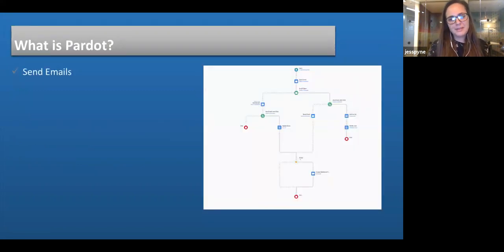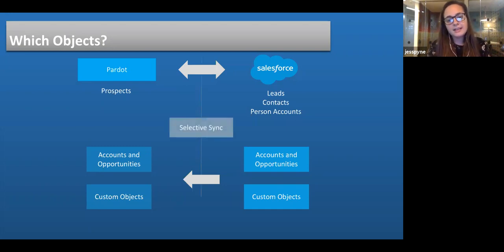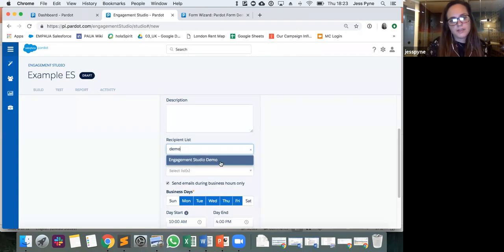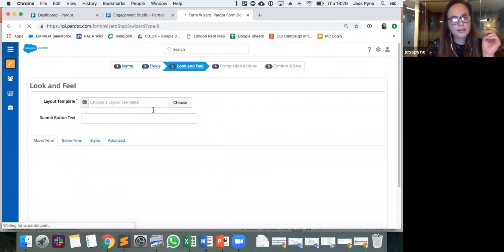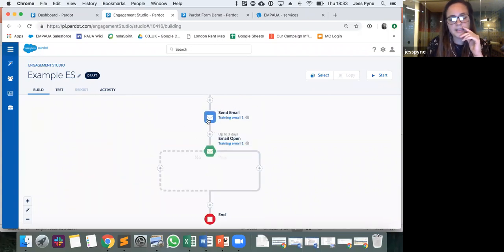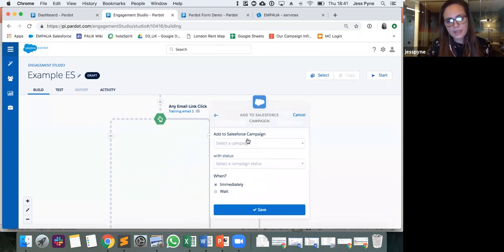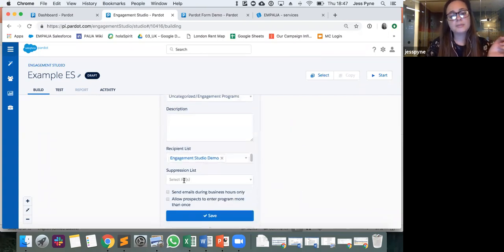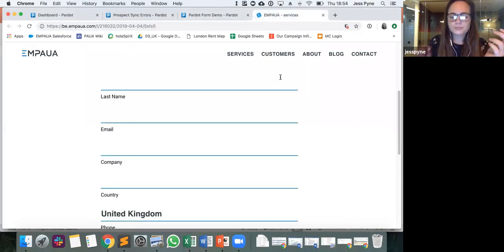Getting Started with Pardot | Jessica Pyne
Munich B2B Marekting UG. Jessica Pyne on Pardot. How to get started? What are the jargons? What are the key features in Pardot? Get to know all of those.